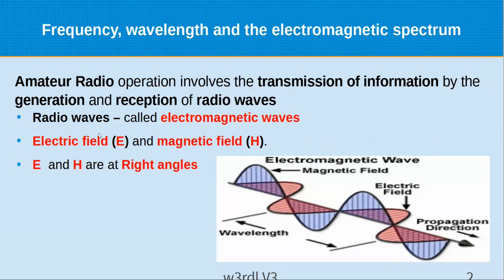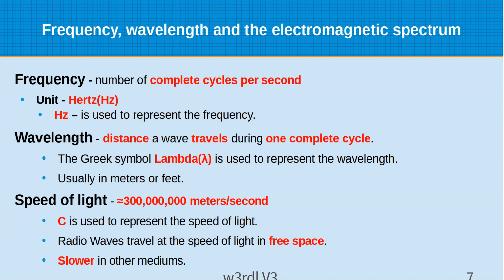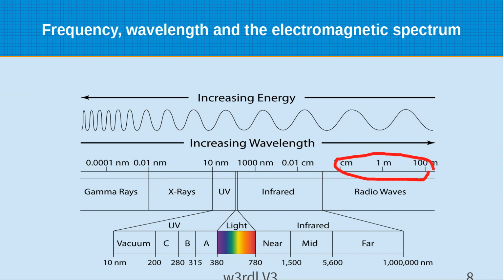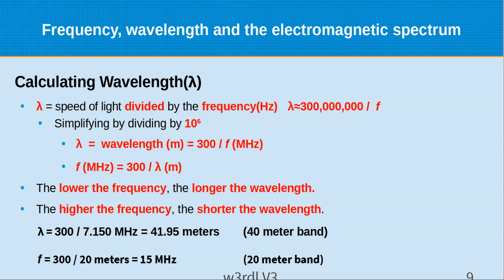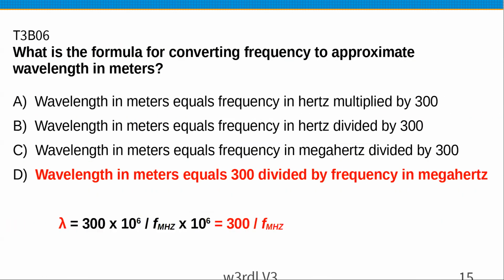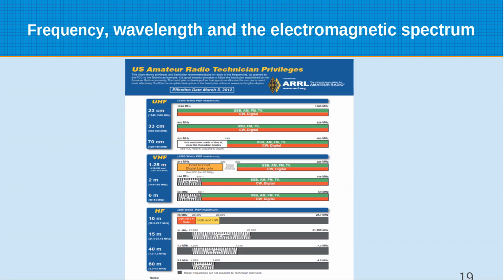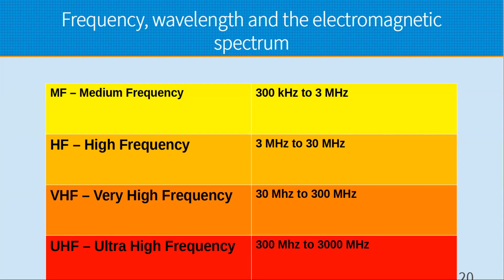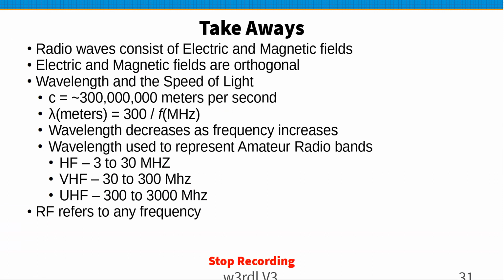3A Radiowave Characteristics T3 V3.0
This is an unedited live recording of a Technician License class session on Frequency and Wavelength, February 3, 2024.